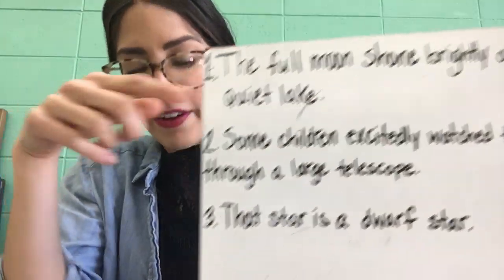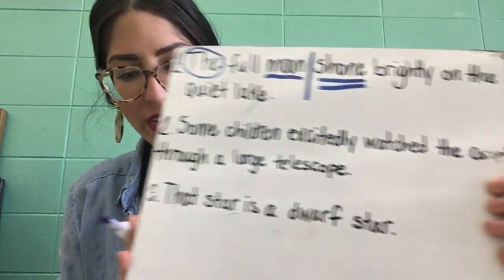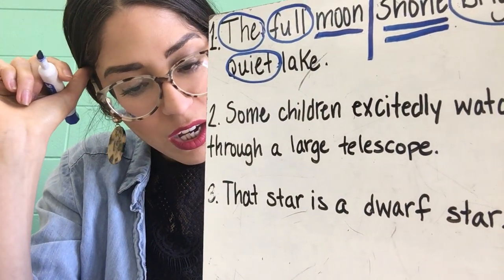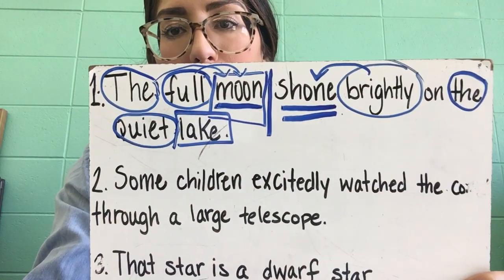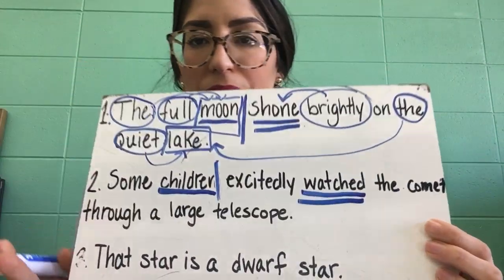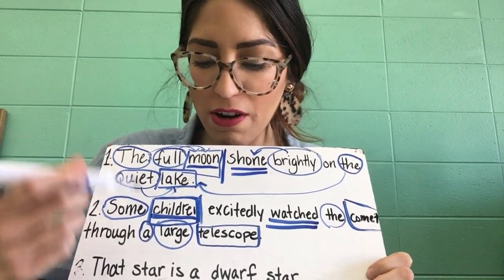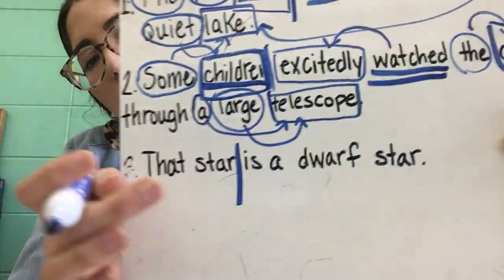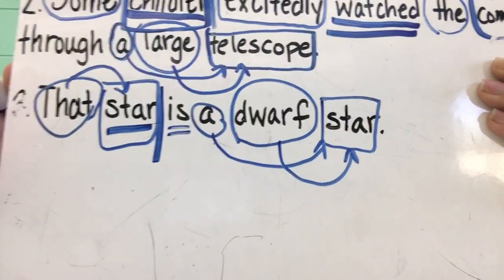3rd English 4/28